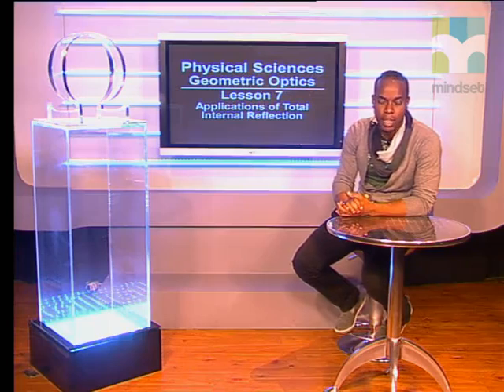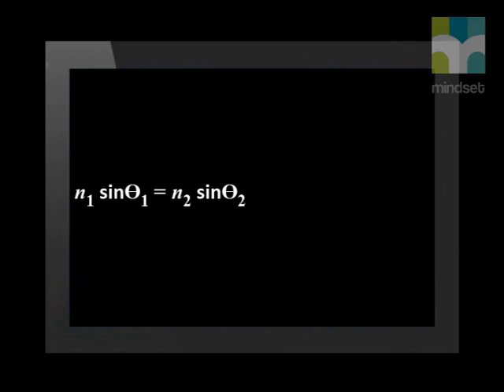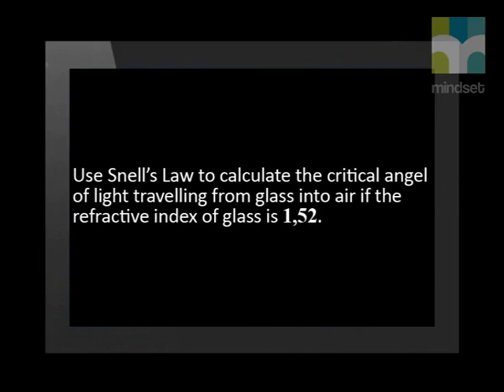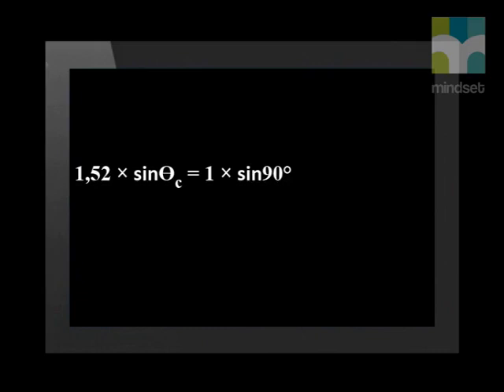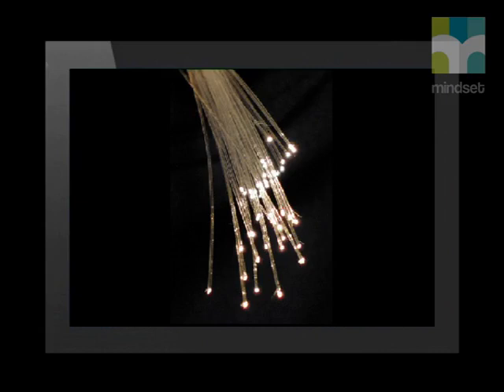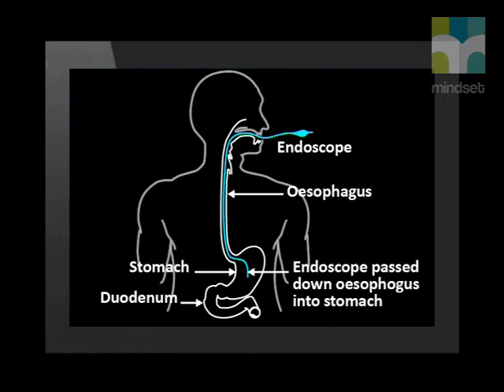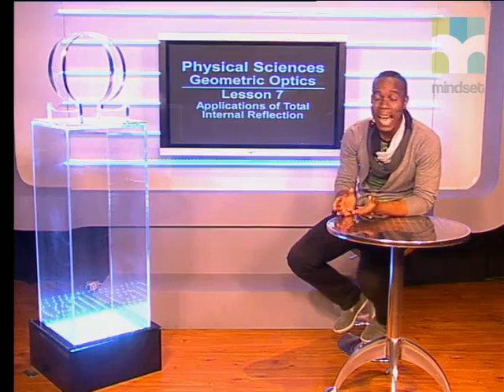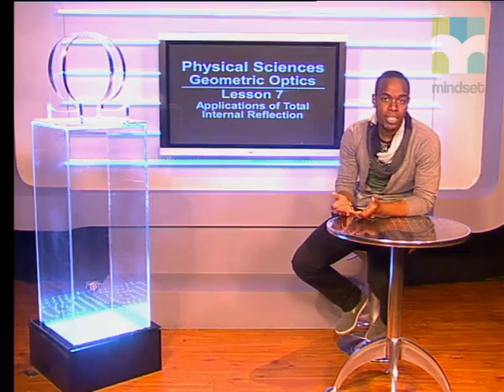07 Applications of Total Internal Reflection